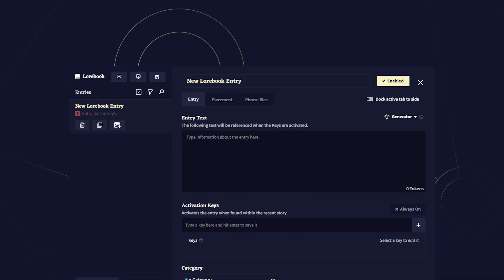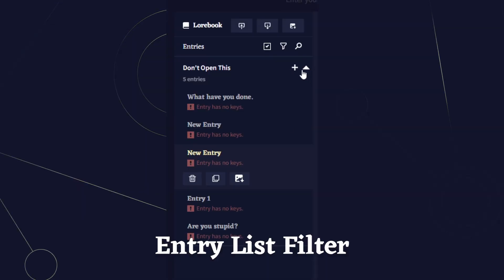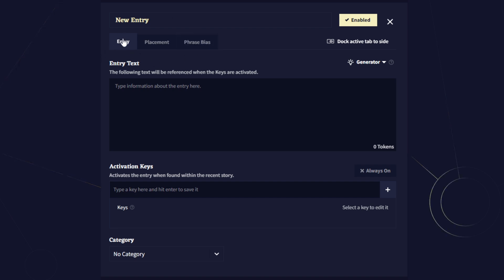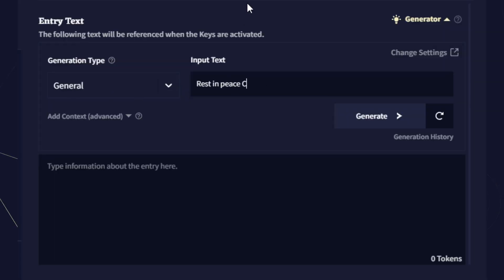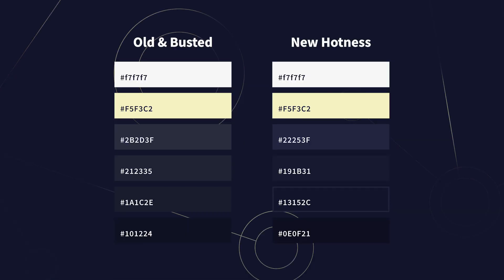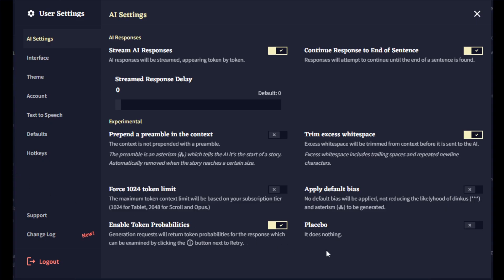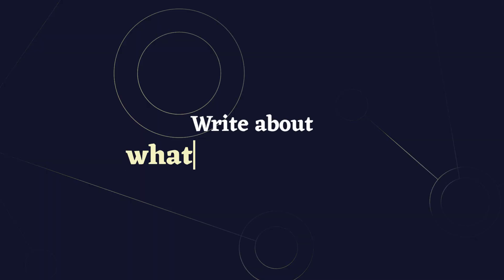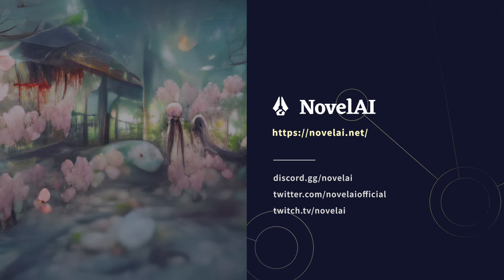Introducing Lorebook v3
Announcing Lorebook V3: featuring a refreshed UI, multi-select entries, tabbed settings, a docking system, and a reworked Lorebook Generation!

Additionally, you'll find the default color palette has been updated! To those that miss the old theme we've provided it as "Legacy" in the Theme settings.

IDK what this April 1st thing's all about, but we've put in years of effort into the perfect button to fix every single one of your AI issues. Give it a whirl!